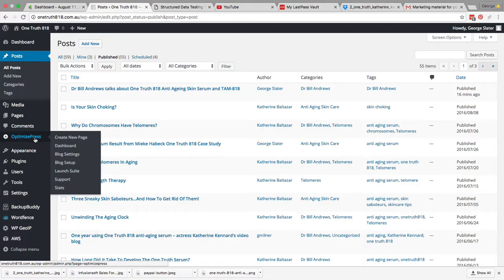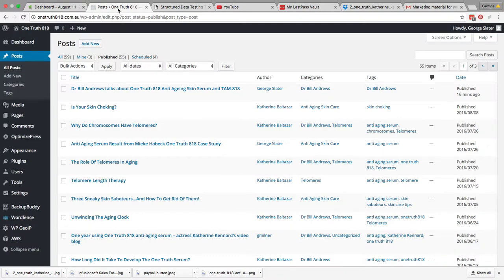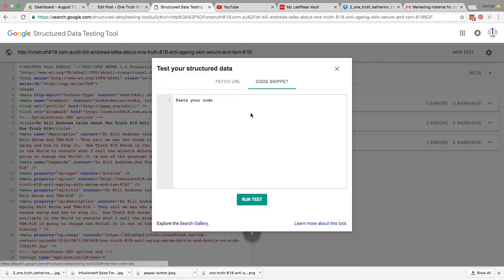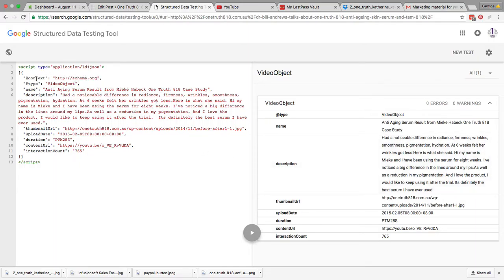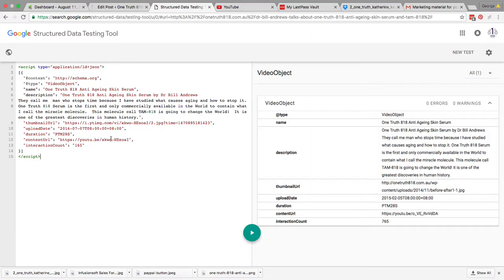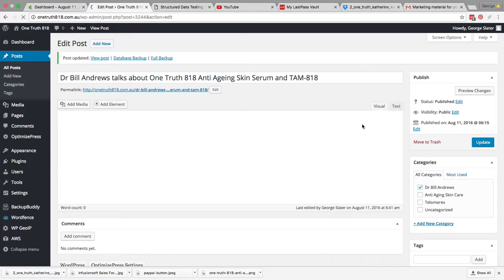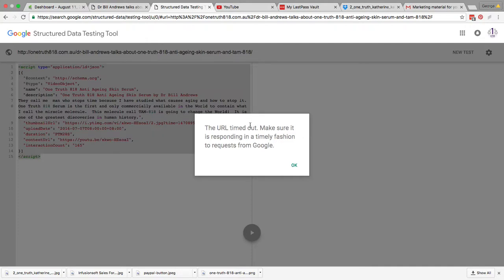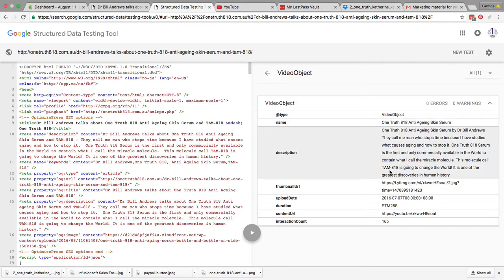Structured Data Video on an OptimizePress Blog Post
Hi guys to get the code you need to head off to the web page above as I cannot put the triangle brackets in this area.

Any if you need a demo of Infusionsoft please use

In the demo I talk about how putting the structured video code seems to help the SEO of the main video.

The steps are grab the code, change the bits of info as the video.  Description, URL for Video, Thumbnail URL, time of video, date of upload and the number of views.  All easy to get off Youtube.

Hope you find this of use.

Regards George